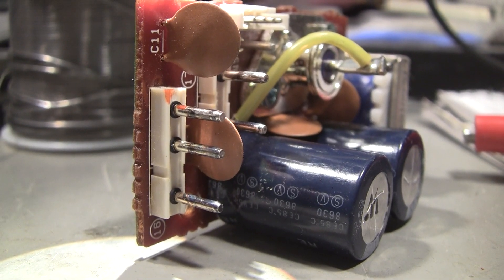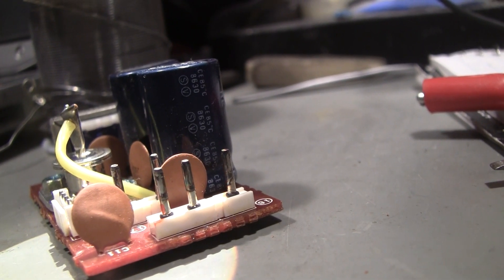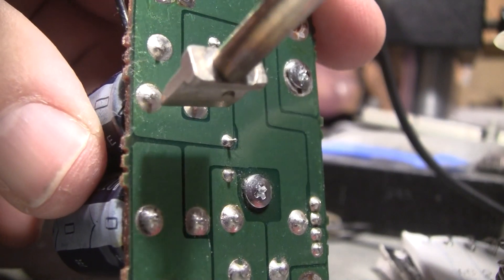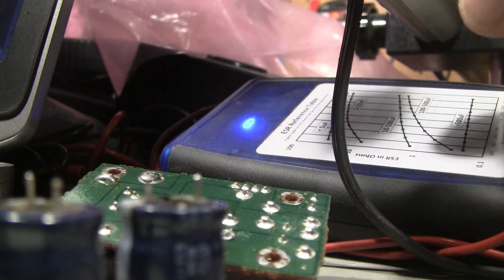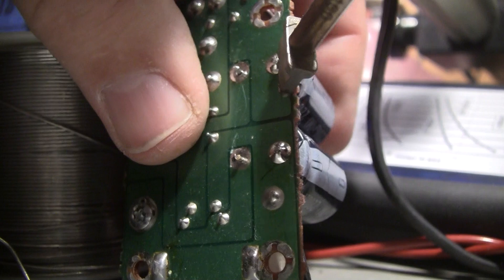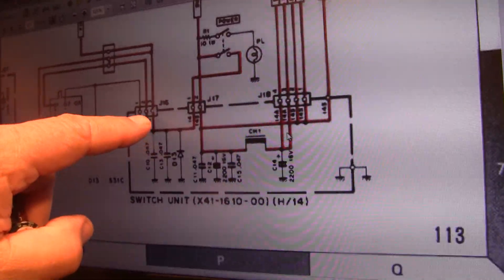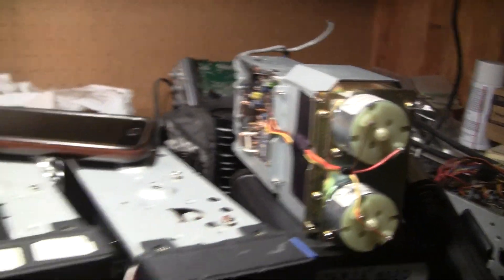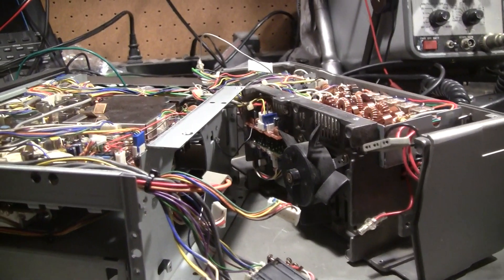Kenwood TS-440 Repairs ! Part 8. Hunt for RF Output !!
Tracking down the paths that stopped the RF output and the antenna tuner from working.